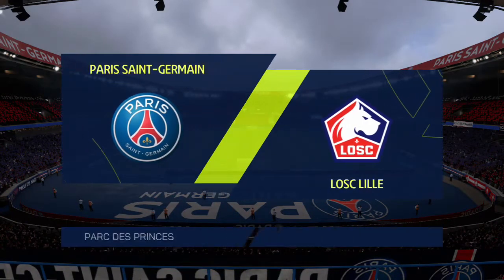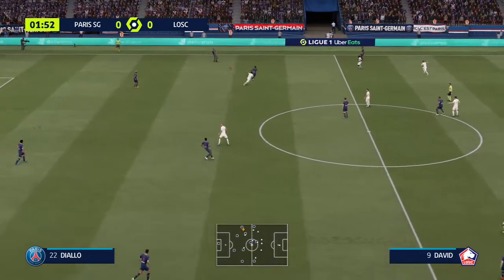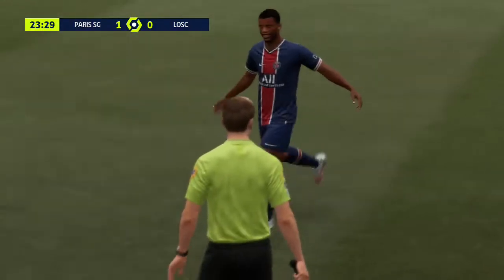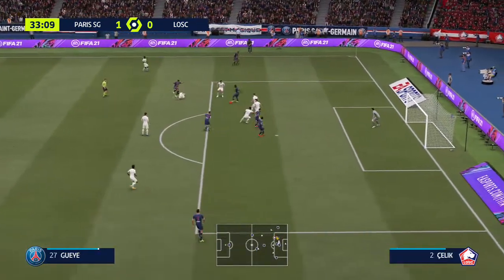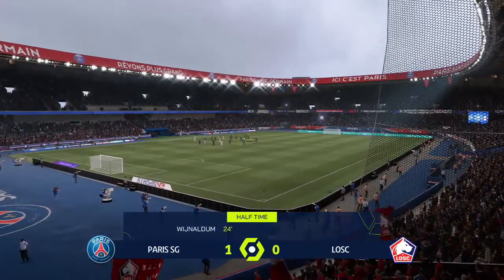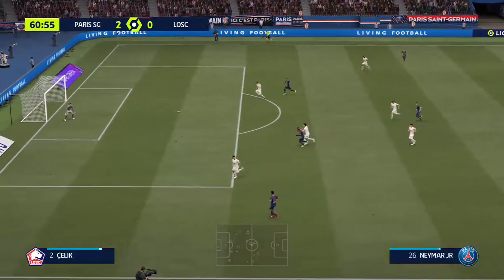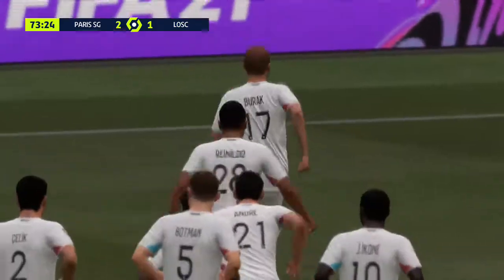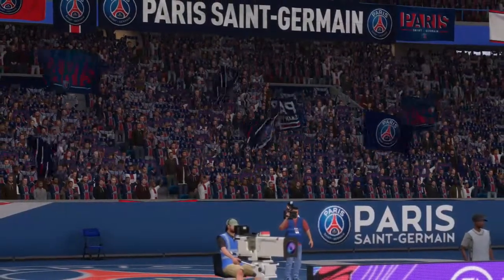⚽ PSG vs Lille ⚽ | Ligue 1 (29/10/2021) | Fifa 21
A simulation of the upcoming match in the Ligue 1, PSG vs Lille.

PSG vs Lille - Ligue 1 (29/10/2021) - All Goals & Extended Highlights
 PSG vs Lille - Ligue 1 (29/10/2021) - Full Match
Paris Saint Germain vs Lille - Ligue 1 (29/10/2021) - All Goals & Extended Highlights
 Paris Saint Germain vs Lille - Ligue 1 (29/10/2021) - Full Match

PSG
Lille
PSG Lille

PSG vs Lille
 PSG vs Lille 2021

PSG Lille Ligue 1
PSG Lille Ligue 1 2021
PSG Lille Ligue 1 29th October 2021

PSG Lille Ligue 1 Uber Eats
PSG Lille Ligue 1 Uber Eats 2021
PSG Lille Ligue 1 Uber Eats 29th October 2021

PSG Lille French Ligue 1
PSG Lille French Ligue 1 2021
PSG Lille French Ligue 1 29th October 2021
Paris Saint Germain
Lille
Paris Saint Germain Lille

Paris Saint Germain vs Lille
 Paris Saint Germain vs Lille 2021

Paris Saint Germain Lille Ligue 1
Paris Saint Germain Lille Ligue 1 2021
Paris Saint Germain Lille Ligue 1 29th October 2021

Paris Saint Germain Lille Ligue 1 Uber Eats
Paris Saint Germain Lille Ligue 1 Uber Eats 2021
Paris Saint Germain Lille Ligue 1 Uber Eats 29th October 2021

Paris Saint Germain Lille French Ligue 1
Paris Saint Germain Lille French Ligue 1 2021
Paris Saint Germain Lille French Ligue 1 29th October 2021